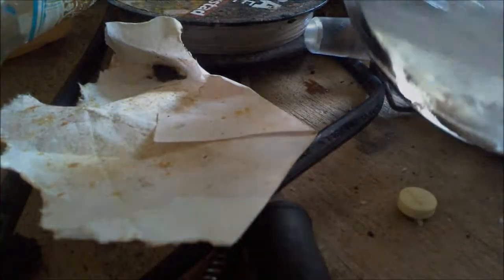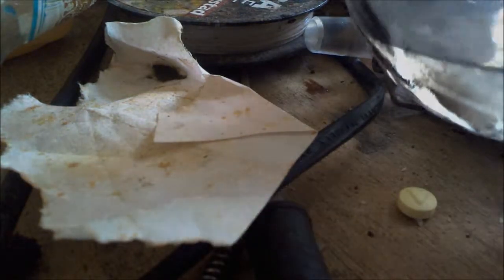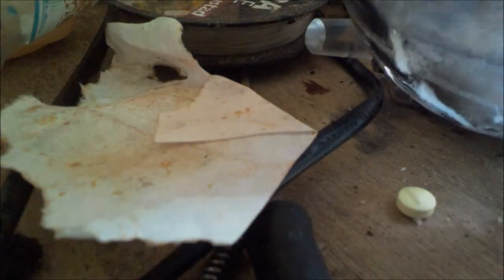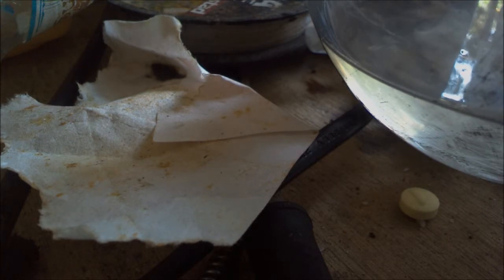Recrystallization Of Nitric Acid Byproducts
In chemistry, recrystallization is a technique used to purify chemicals. By dissolving both impurities and a compound in an appropriate solvent, either the desired compound or impurities can be coaxed out of solution, leaving the other behind. It is named for the crystals often formed when the compound precipitates out.
sodium sulfate is used
Recrystallization is a technique used to purify solid reagents. The idea is very simple: just dissolve your chemical in a solvent (usually water), and let the solution evaporate slowly over a long period of time. The compound with the highest concentration in solution (or least solubility, whatever the case may be) will crystallize out first, leaving the impurities concentrated in the liquid. The solution is left to evaporate most of the way, then the remaining liquid is poured off and discarded

I didn't show it in the video, but be sure to rinse your crystalline product with ice cold solvent to rinse off any remaining liquid. This ensures removal of any adhering liquid containing impurities, and the cold solvent won't dissolve any of your product crystals.

This process can be repeated as many times as you want, redissolving your solid product and crystallizing again. Each time this results in a purer and purer product.